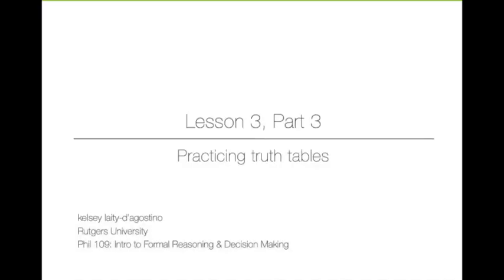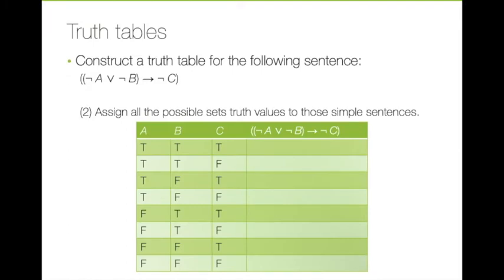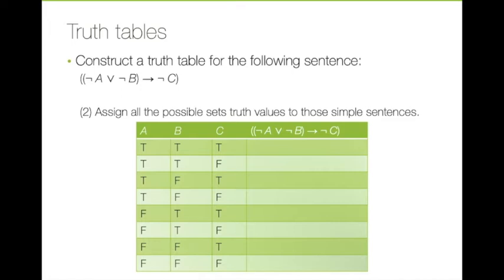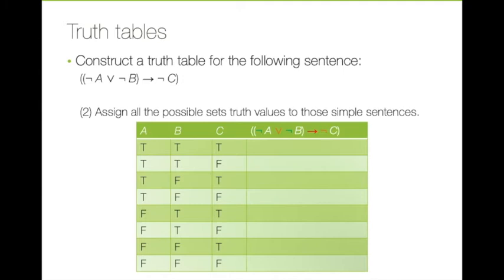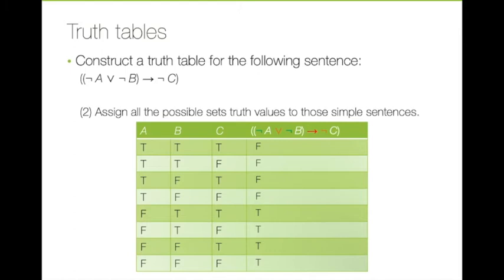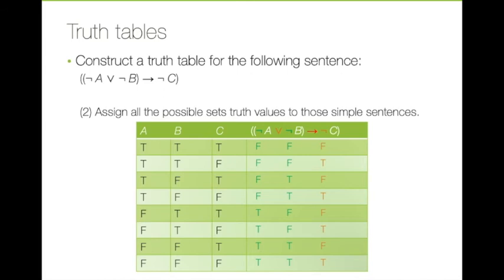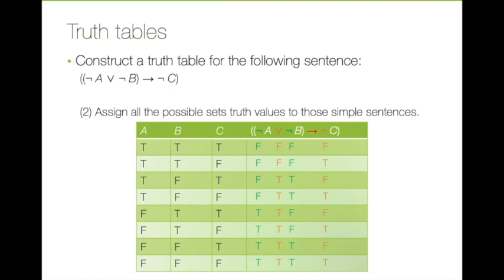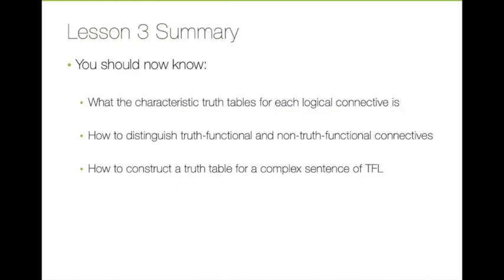Lesson 3.3: Practicing truth tables for sentences of truth-functional logic